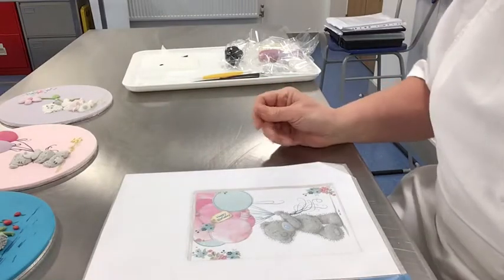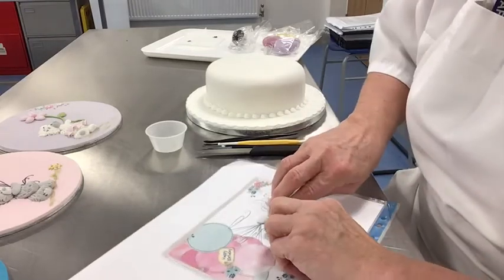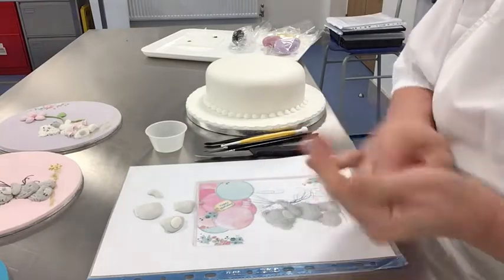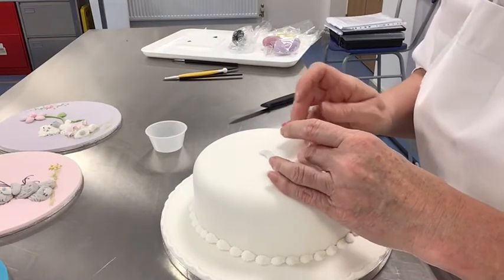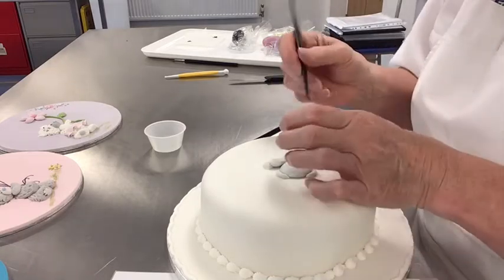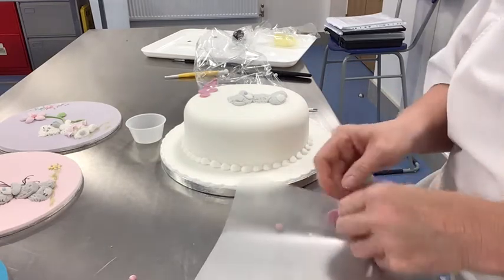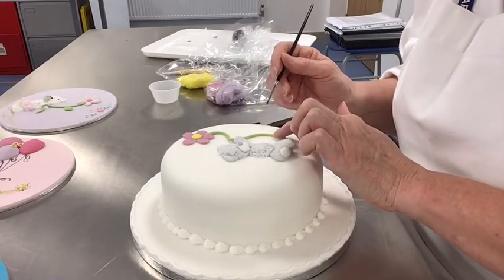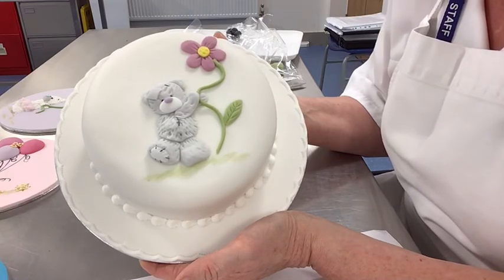Bas relief teddy